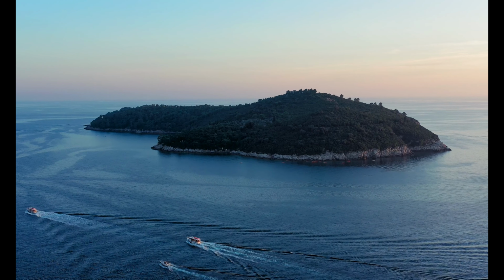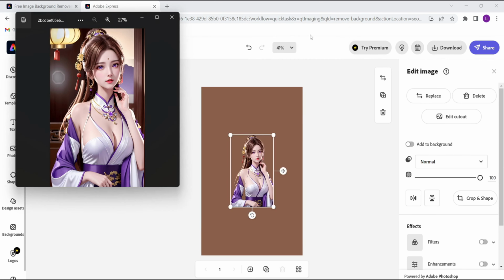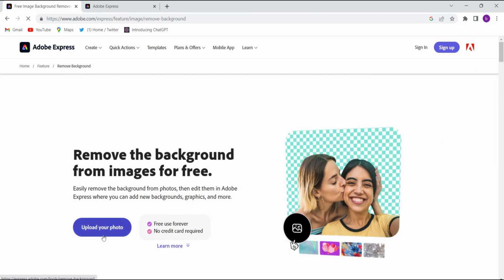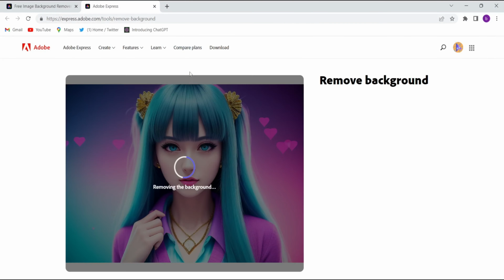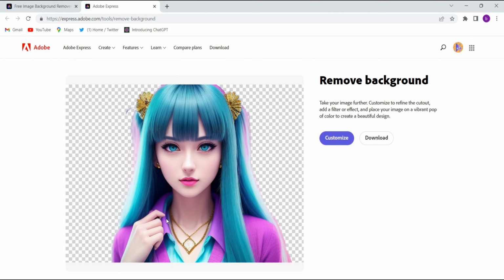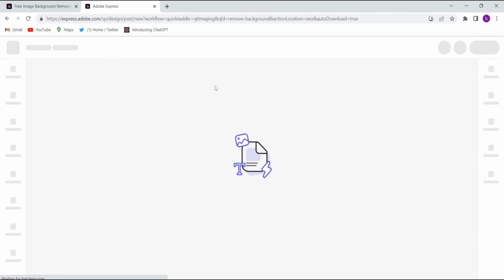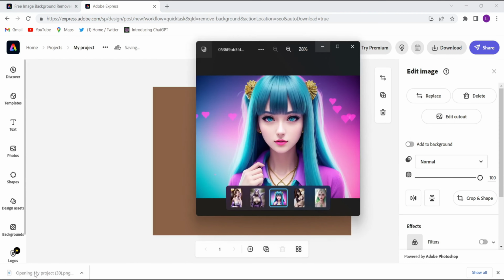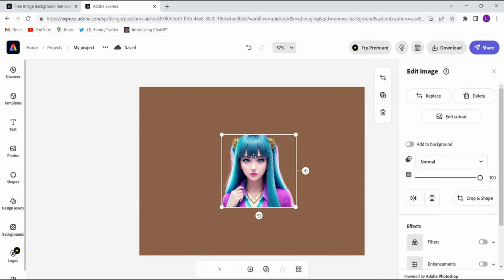Effortless Background Removal: Get Started with Adobe's Lifetime Free Tool Today!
you can remove your background with just one click, this tool is life time free. There are no any limits this tool is free to remove any background. you learn about remove background with just one click with adobe.